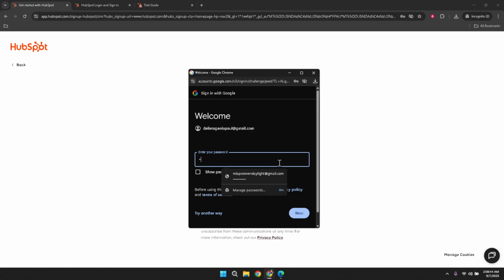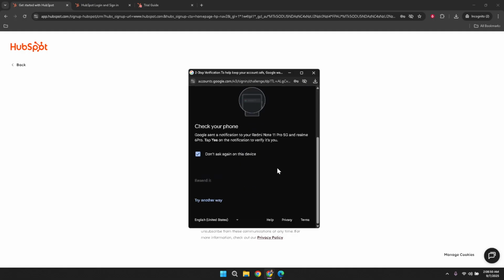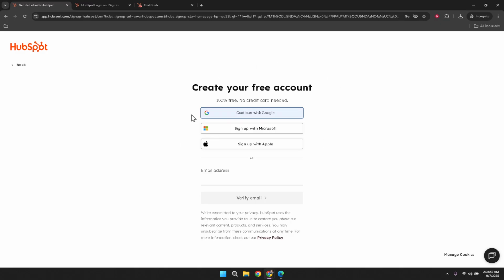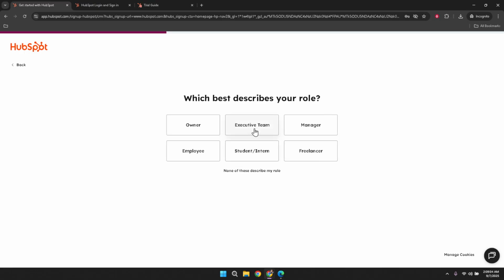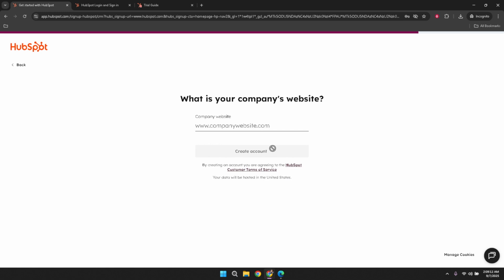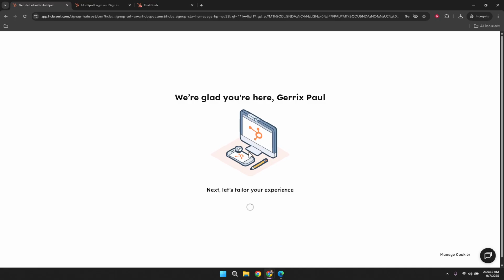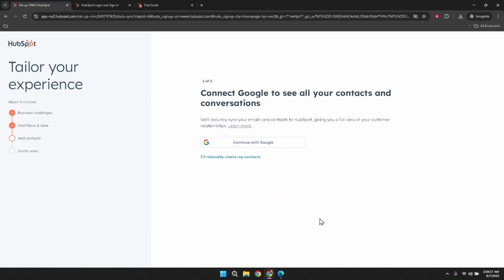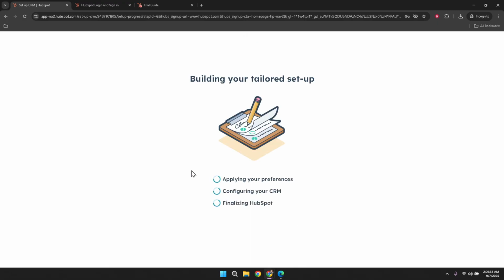How To Set Up A Hubspot Account Hubspot Crm Implementation [2025 Guide]